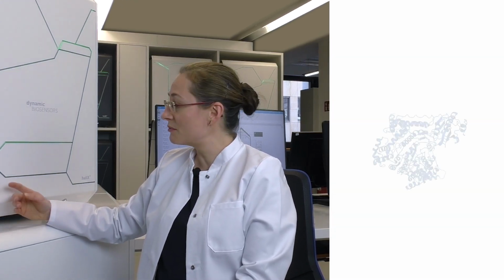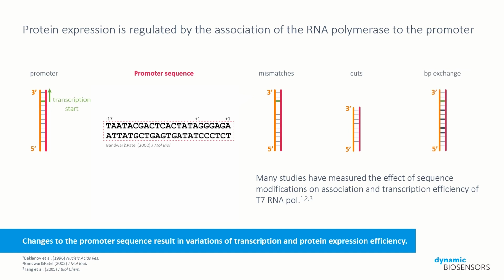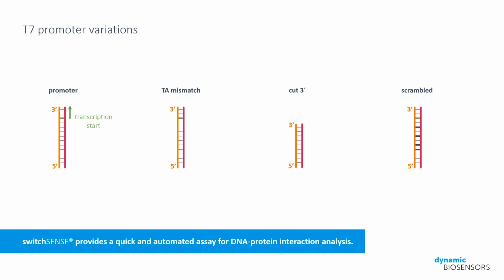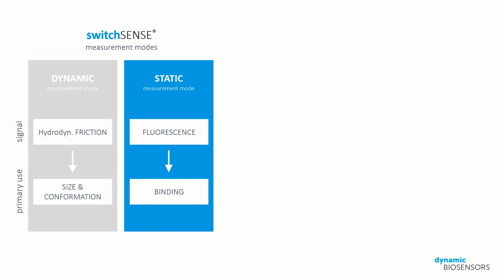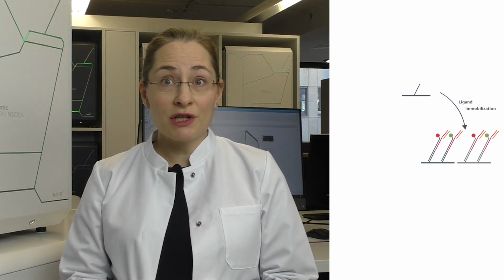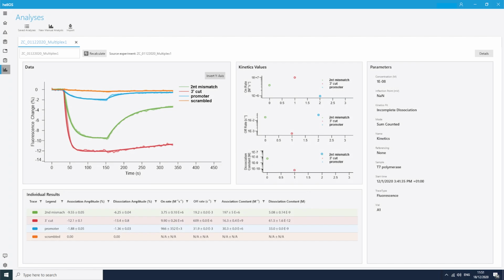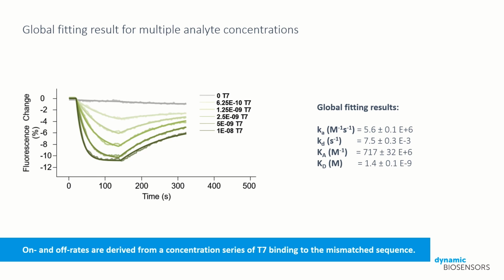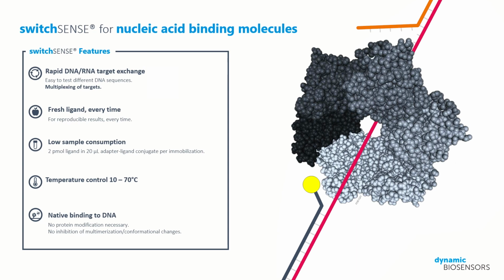Multiplex DNA Binder Tutorial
In this 20 min tutorial, learn how easy it is to measure kinetics of a DNA-binding protein to 4 targets simultaneously with our new heliX® biosensor.

We are analyzing association and dissociation rates, and KD values to understand how changes in a target DNA sequence, the T7 promoter, affect T7 RNA polymerase binding kinetics. Watch the video to learn how heliX® enables you to multiplex your molecular interaction studies in a user friendly, cost effective, and reproducible way.